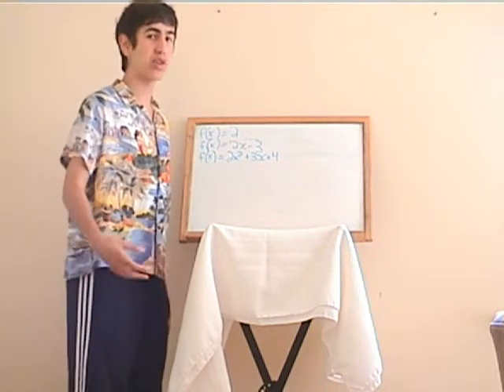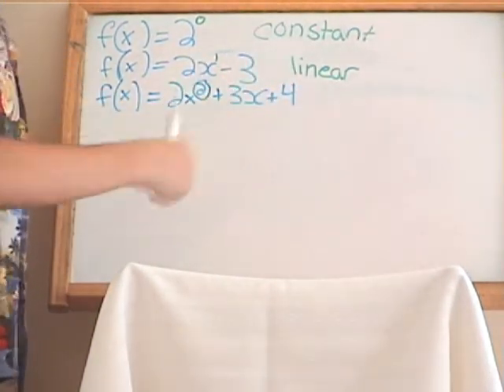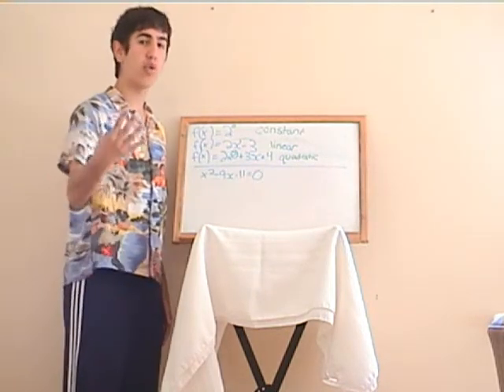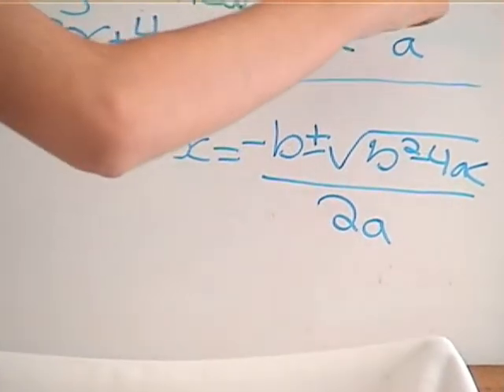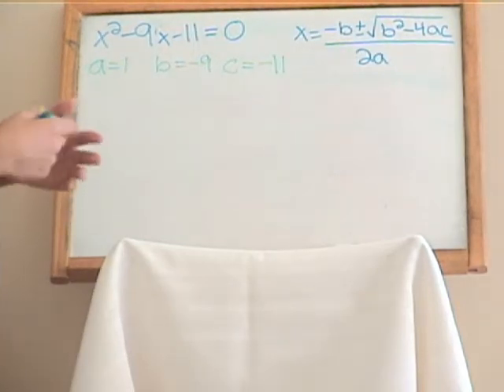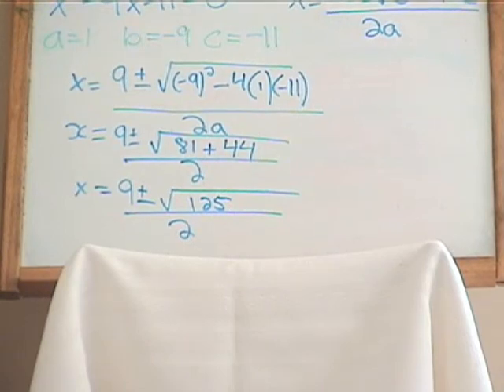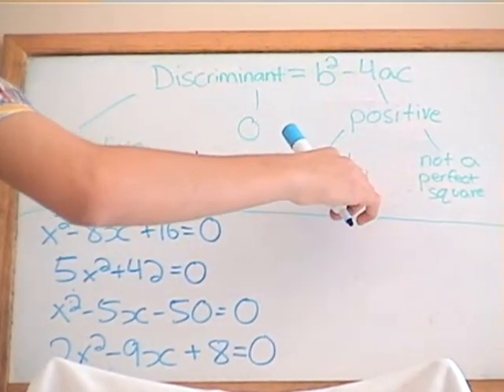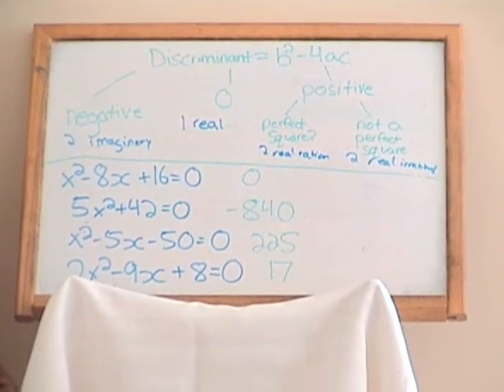Math The Quadratic Formula